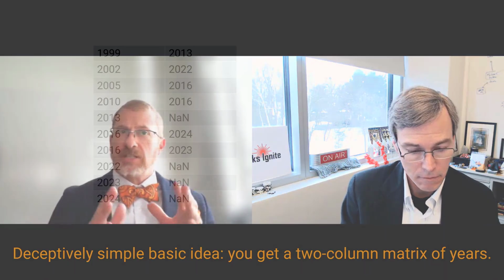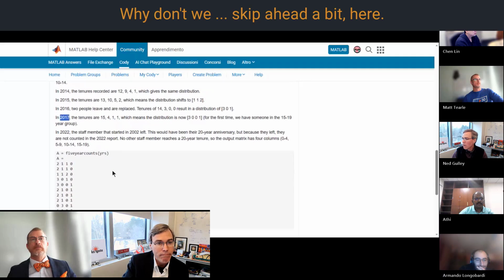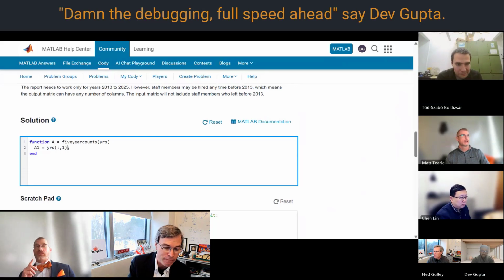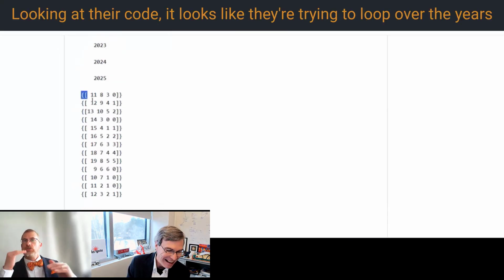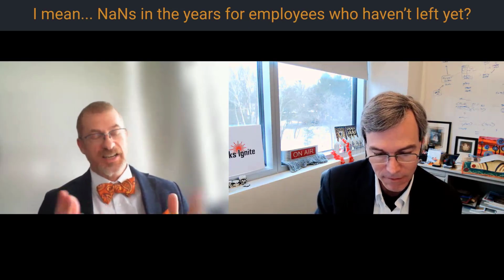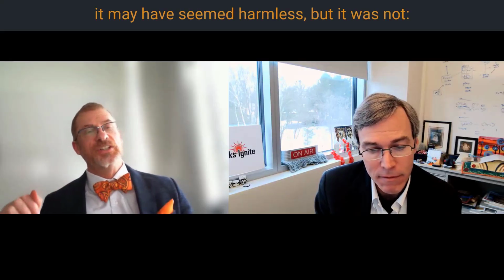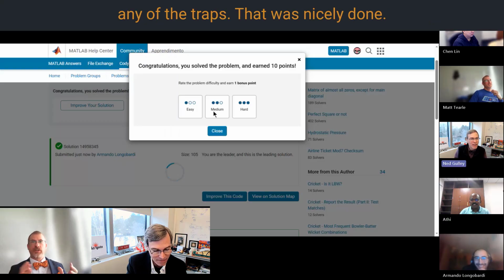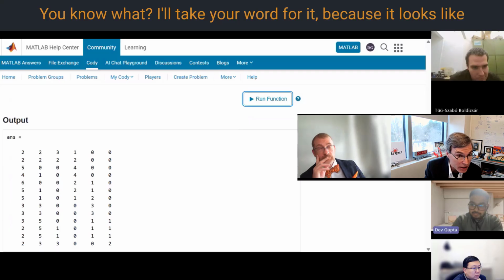Cody World Cup Watch Party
Watch how those top MATLAB users think, debug, strategize, and occasionally panic😅. Enjoy professional-grade commentary from MathWorks experts as the action unfolds.